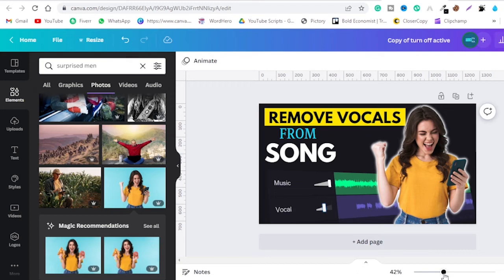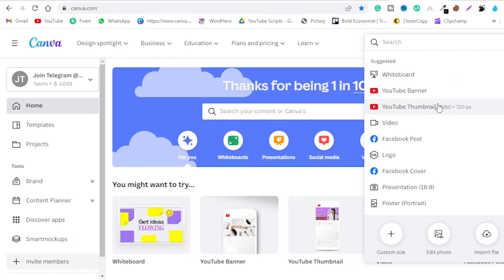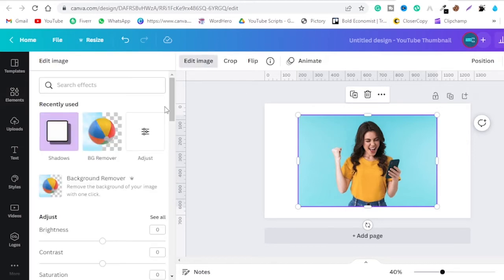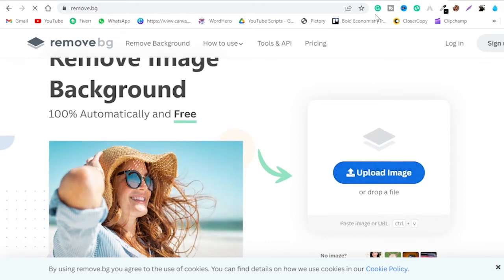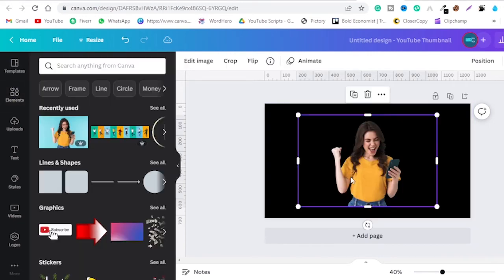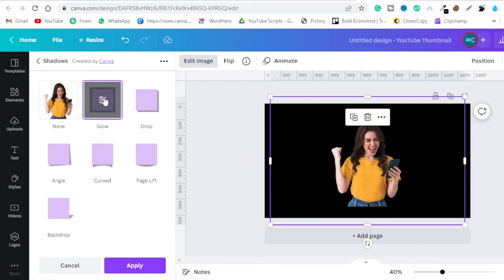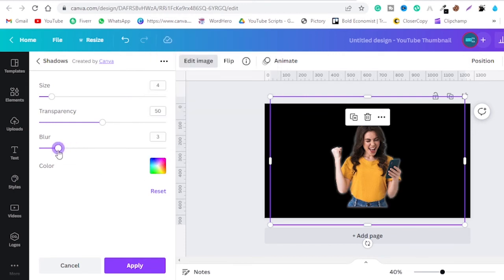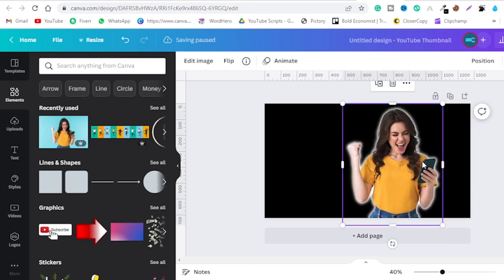How to Add BORDER/OUTLINE to Image in Canva [in 1 Click]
Adding a border outline to your images in Canva is super easy and only takes a few clicks. In this video, we'll show you how to add a border outline to your image in Canva in just 1 click. After watching this video, you'll be able to add beautiful border outlines to all of your Canva images in no time! So what are you waiting for? Watch the video now and learn how to addborder outlines to your images in Canva today!

Problem Solved in this video:

how to outline photo in canva
how to add a white outline to your image in canva
how to get white outline using canva
how to add white border to image in canva
how to outline a picture
canva outline image
white outline in canva
how to add white outline in canva
how to add outline to image in canva
canva tutorial
how to make white outline thumbnail in canva
how to add an outline to an image in canva